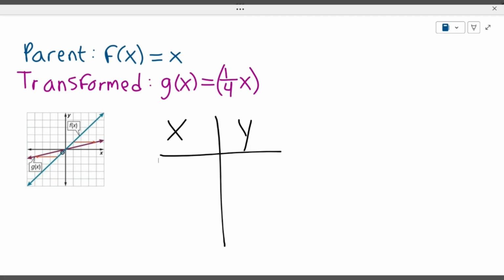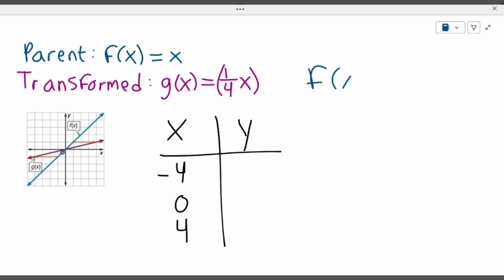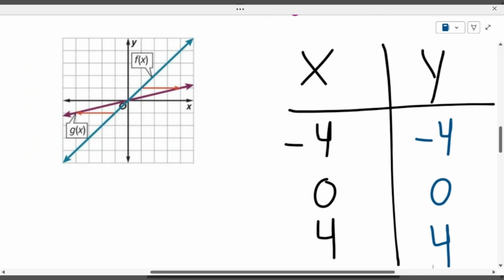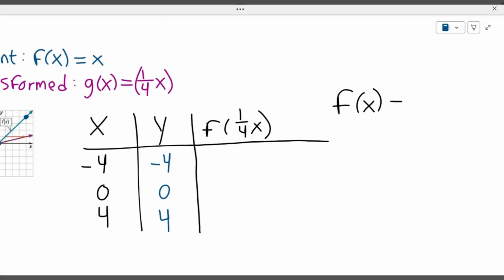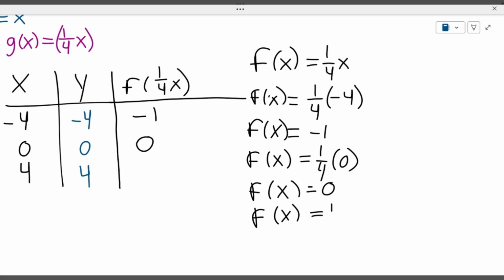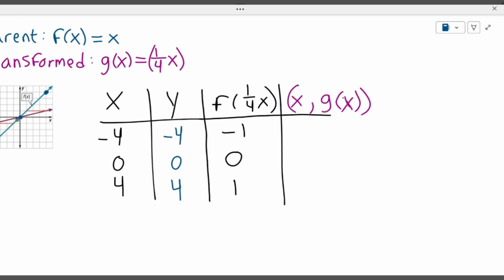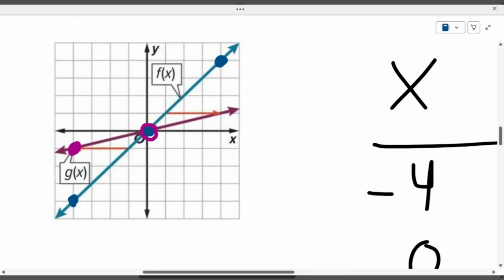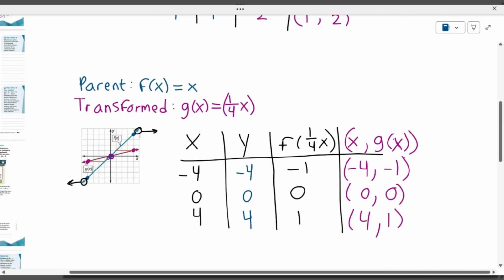Linear Functions Dilations - Horizontal Stretch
In this video I show you how to find a horizonal stretch given and parent function and a transformed function.